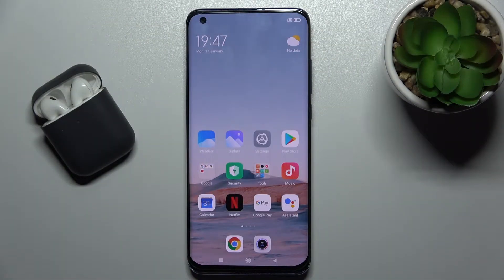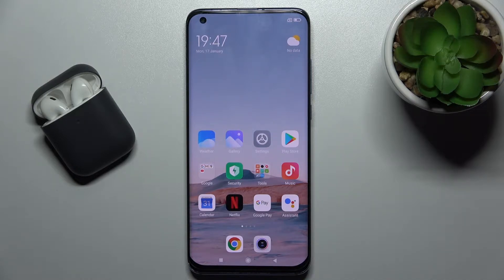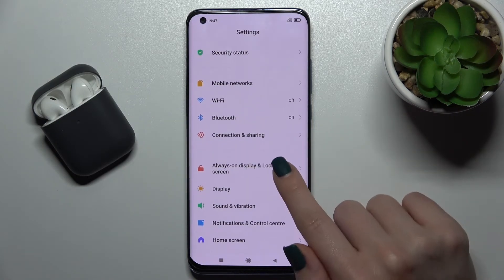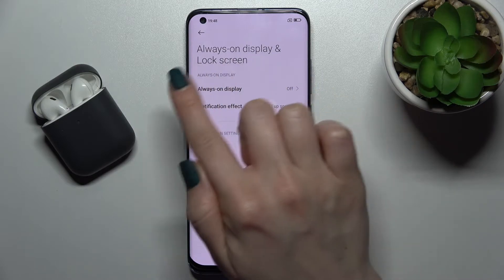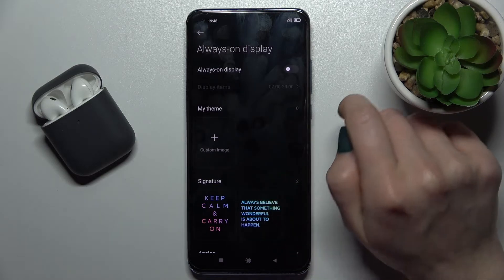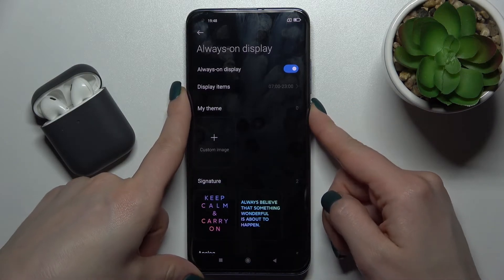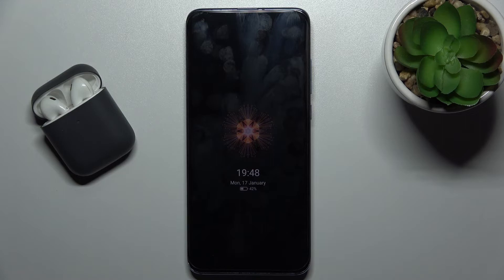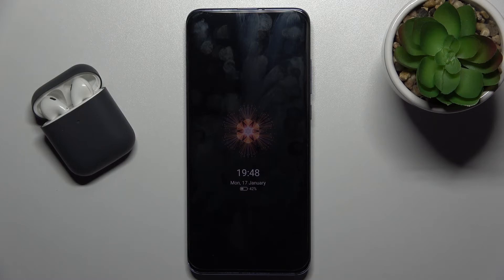How to Turn On AOD on Xiaomi Mi 10 Pro – Use Always On Display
Hi there! Have you ever been wondering how you can turn on Always On Display on your Xiaomi Mi 10 Pro? In today's video we're going to show you how you can switch always on display feature on your Xiaomi Mi 10 Pro just in a couple of simple steps. Always on display works the way that it just makes yours Xiaomi Mi 10 Pro display to never go to sleep, which makes its battery drain faster, so be aware of it. So if you wish to learn how you can enable AOD on your Xiaomi Mi 10 Pro, all you need to do is just watch this short video to the end, follow the instructions provided by our specialist and try to perform this operation yourself on your Xiaomi Mi 10 Pro.

How to Activate Always On Display Feature on Xiaomi Mi 10 Pro?
How to Enable AOD on Xiaomi Mi 10 Pro?
How to Turn On AOD Feature on Xiaomi Mi 10 Pro?